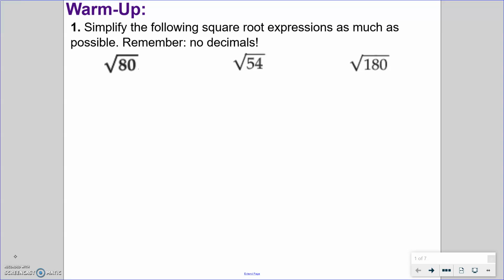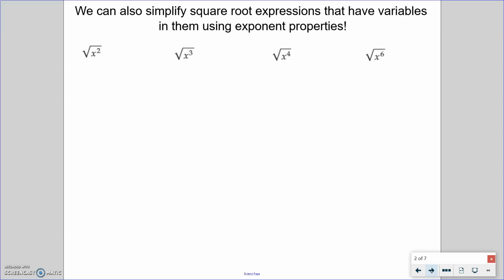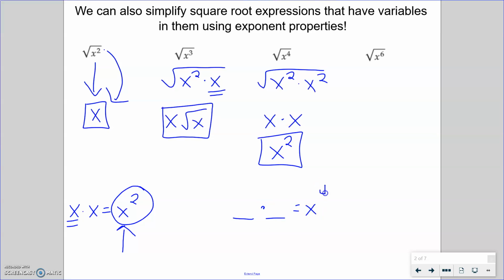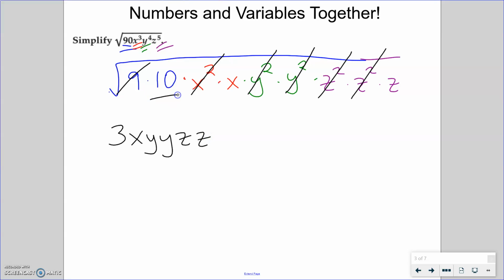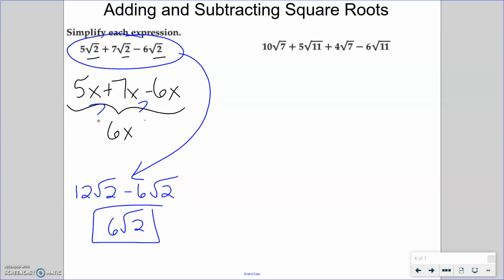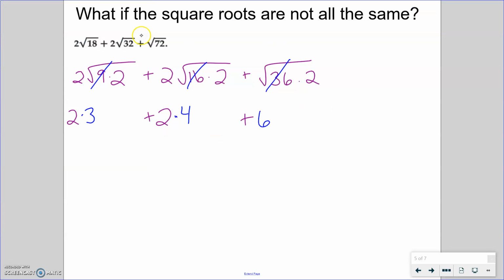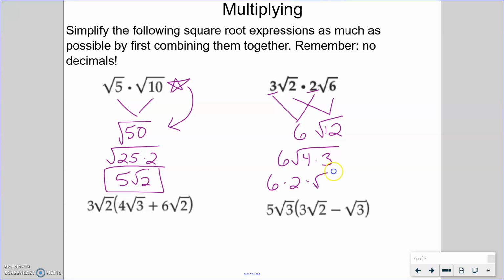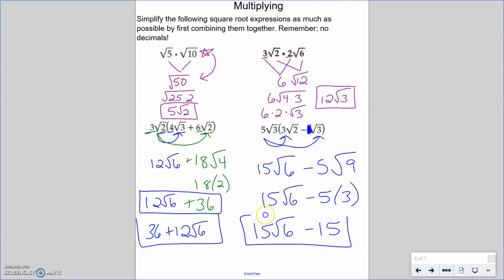Square Root Operations